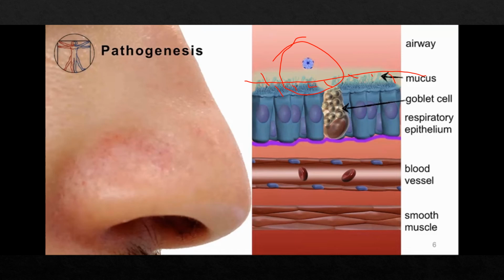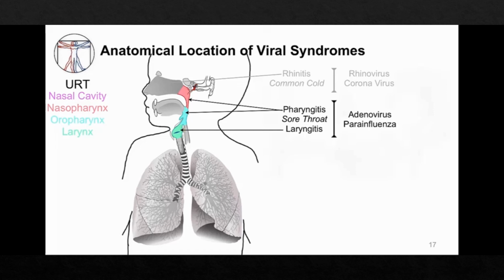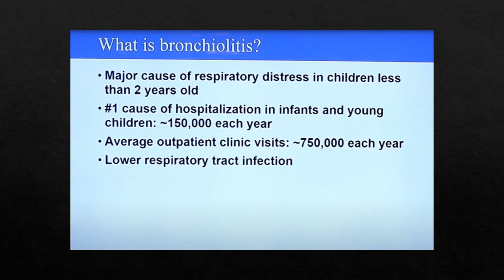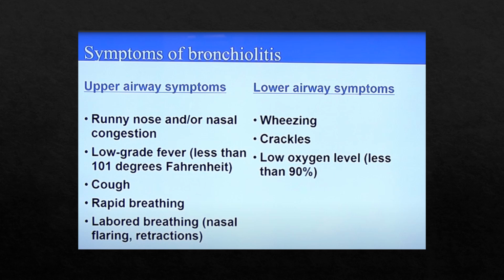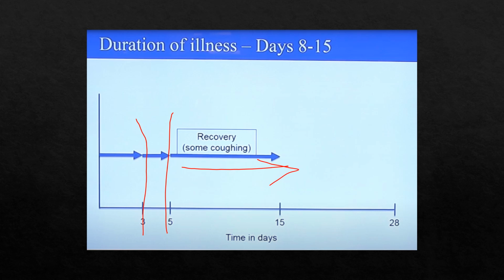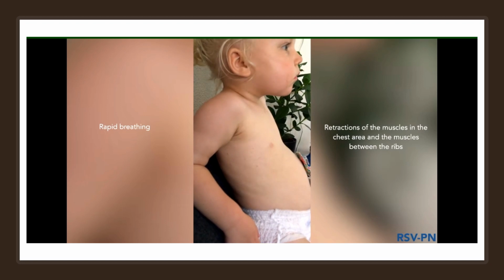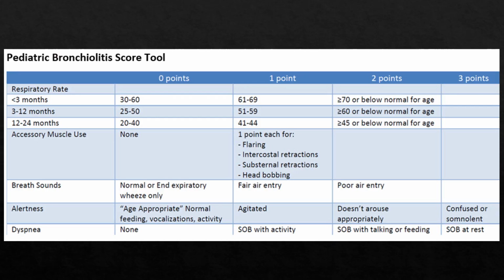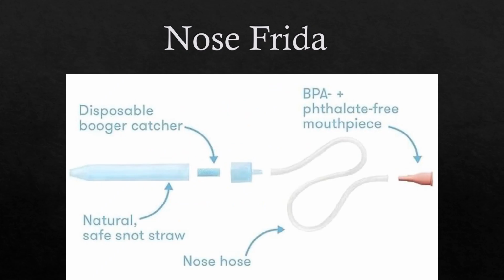Viral Respiratory Infections 2023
In anticipation of a respiratory viral surge,  We want to educate BLS and ALS providers to identify viral respiratory illnesses in kids and know who needs to be transported, who can stay home, and what adults/guardians can do at home.  The mainstay of treatment is hydration and nasal suctioning.